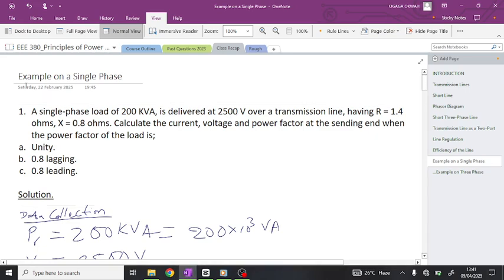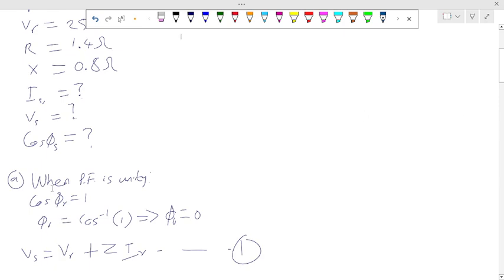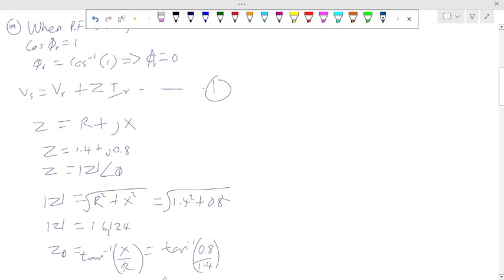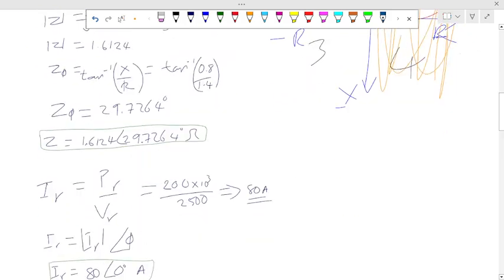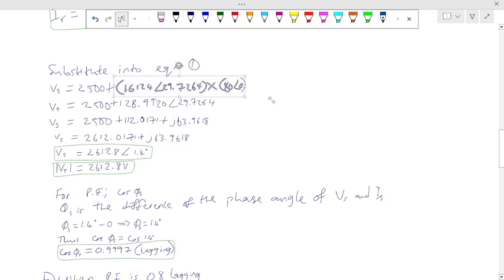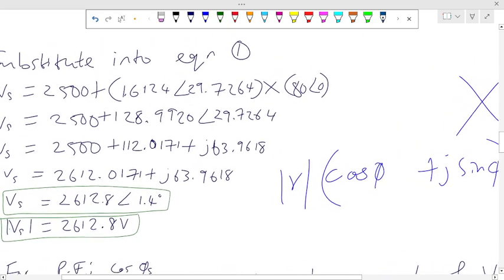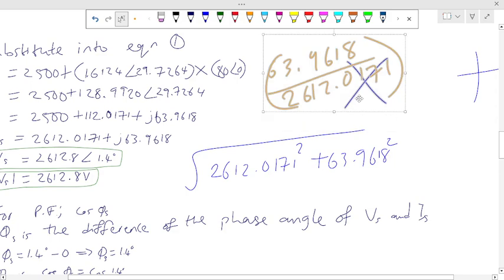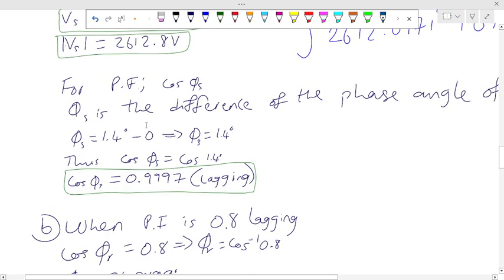9_Example on single phase